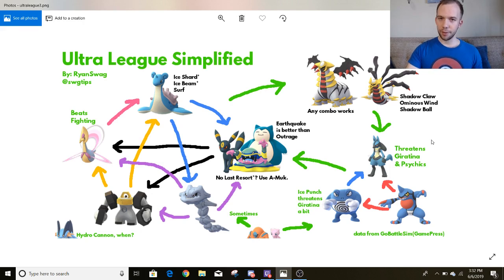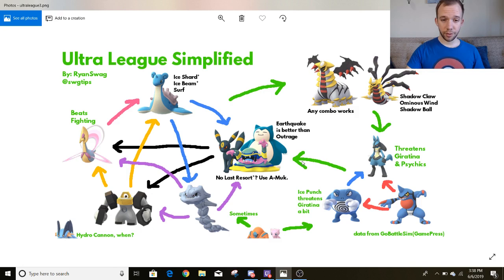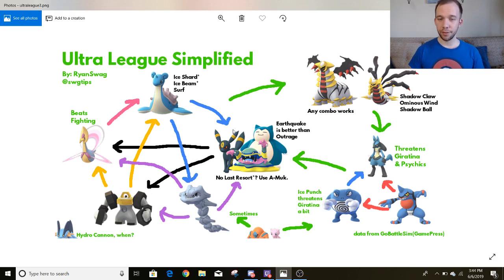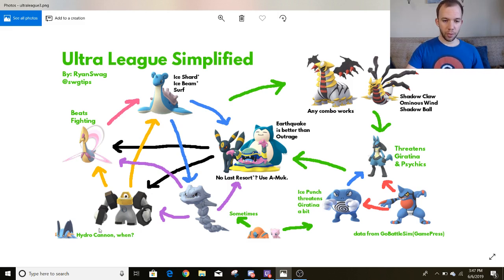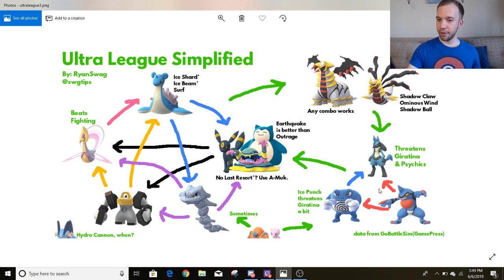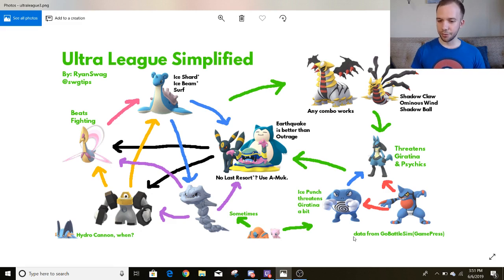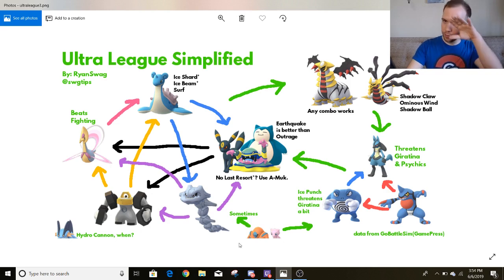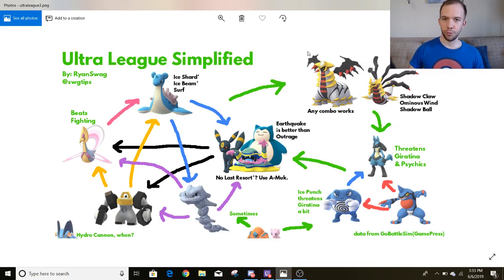Best Ultra League Pokemon | June '19 | Pokemon GO PvP Guide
If you’re looking to get good in the Ultra League, then look no further. To all the high PvP lords, it’s pretty obvious the Giratina rules the school in Ultra League, but that leaves out how to counter it and which non-Giratina counters are viable. In this video I will take you through the basic picks of the Ultra League meta and how to best use them.